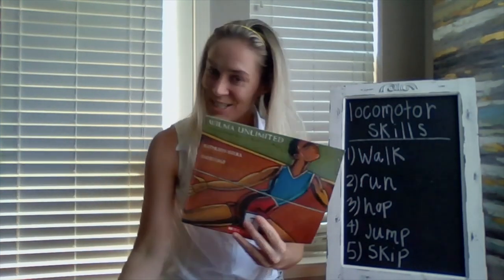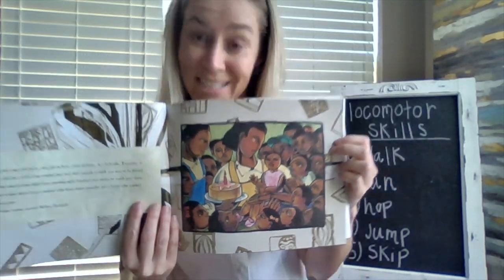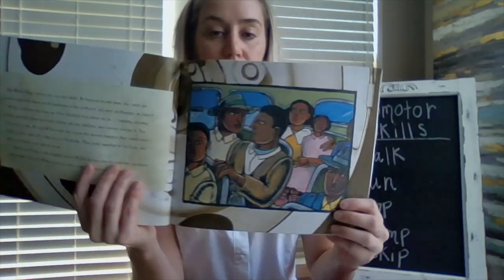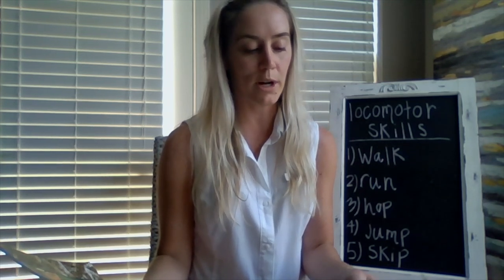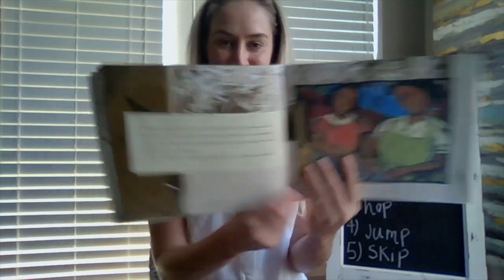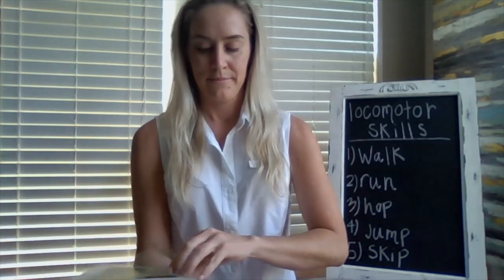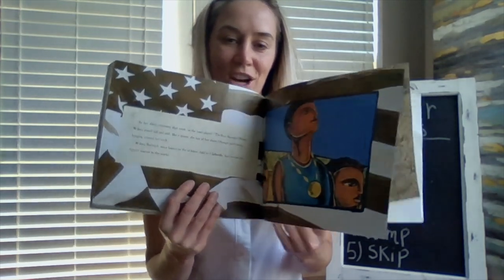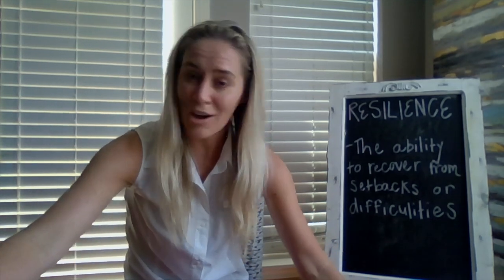Wilma Unlimited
This video is about Wilma Unlimited